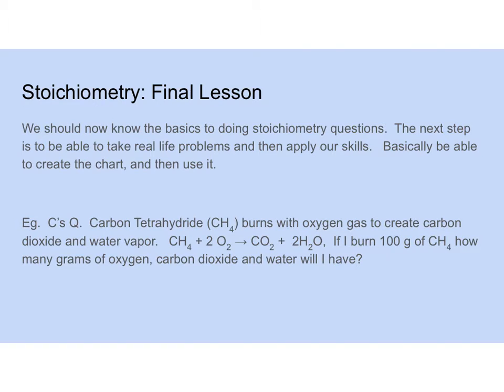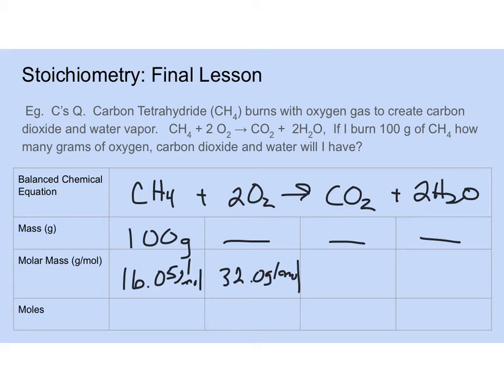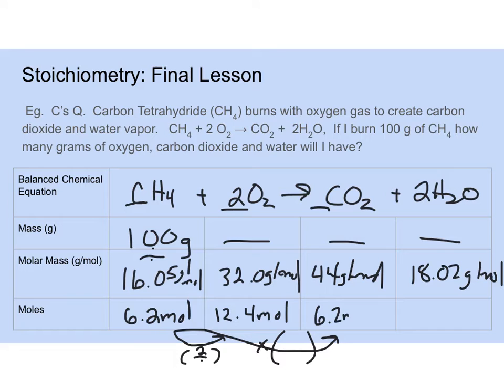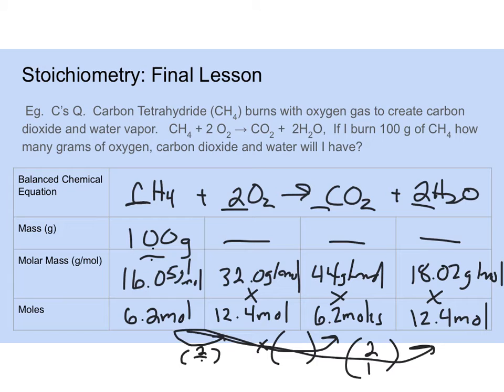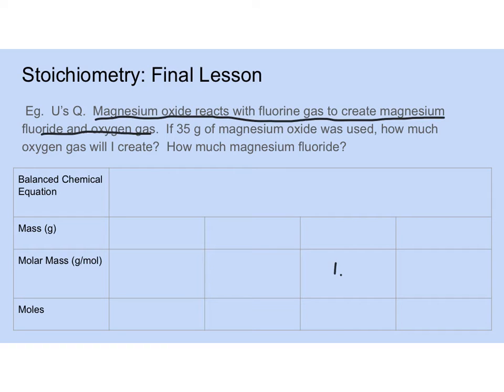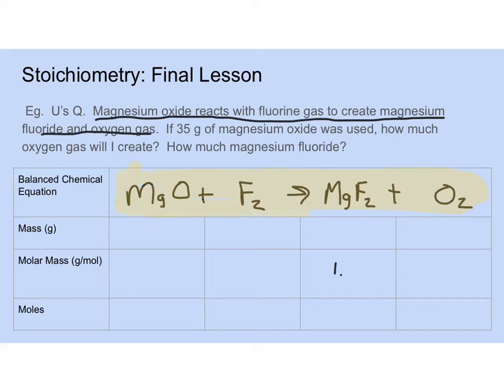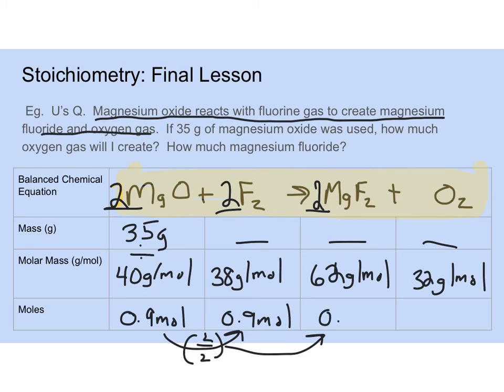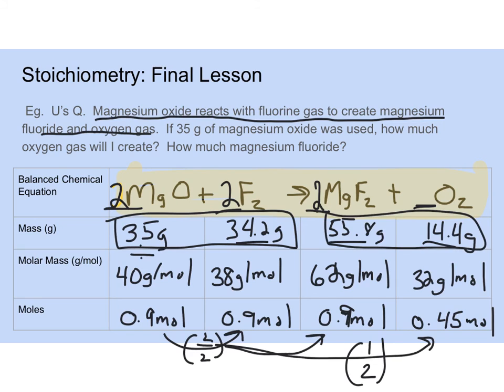Lesson 12 Stoich